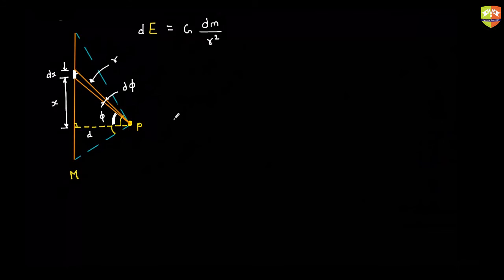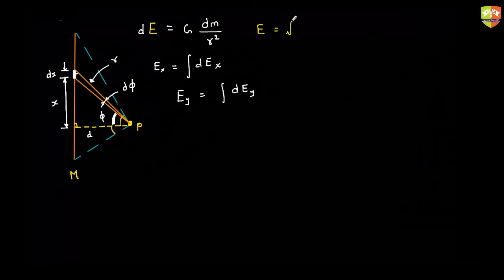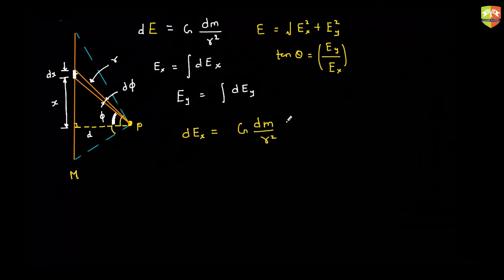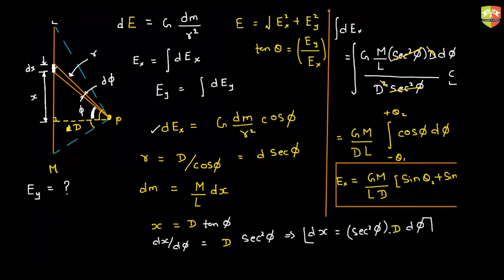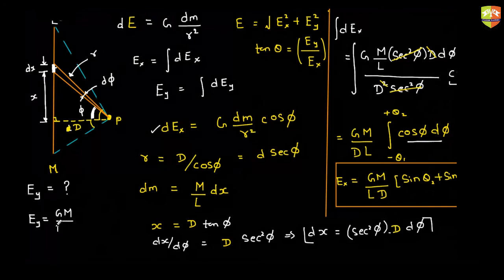Gravitation 12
Enjoy Learning!!!